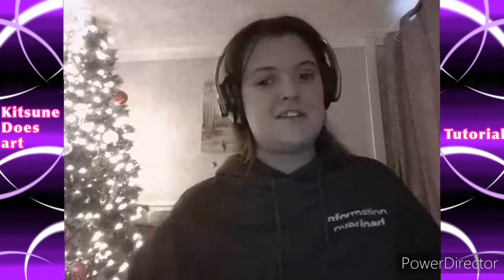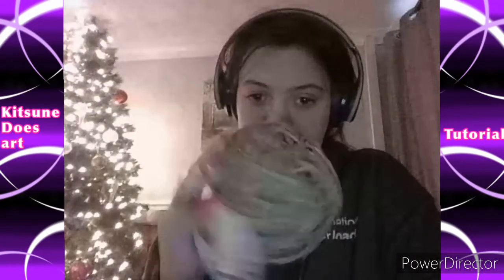Beginners Guide to Formal Elements | #6 - Form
There are some mistakes that were made in the video, so I'm sorry about that

There's going to be 7 videos in total for this tutorial this. you can watch this if your a beginner and Expert, I don't really mind.

Here they are in order
- Colour
- Line
- Pattern
- Shapes
- Tone
- Form (This Video)
- Texture

The Final video is about Texture and how they are used in Art, so make sure to stick around for that and more video tutorials.